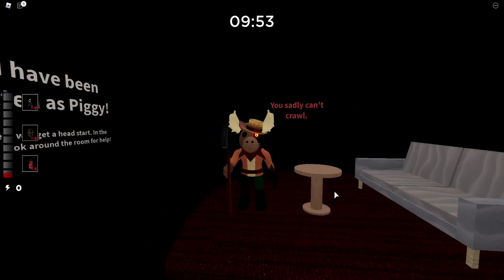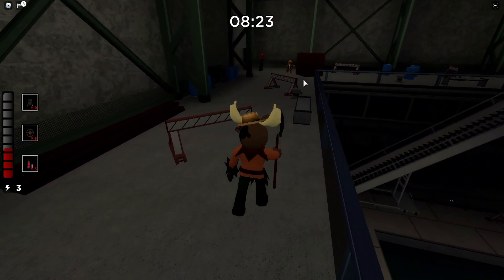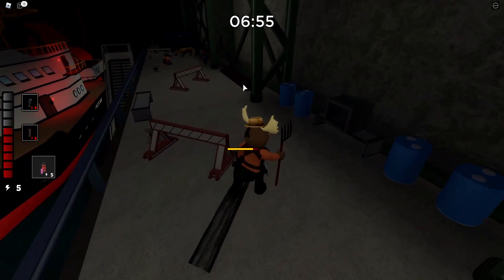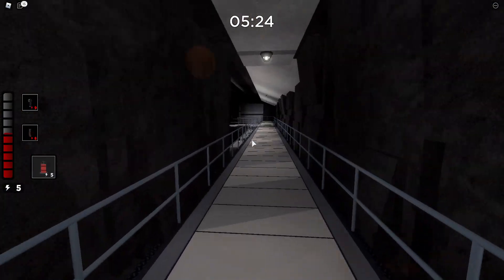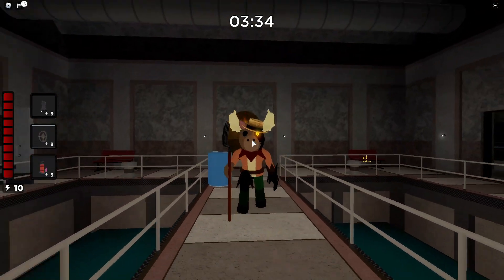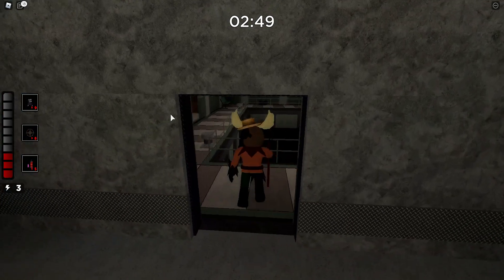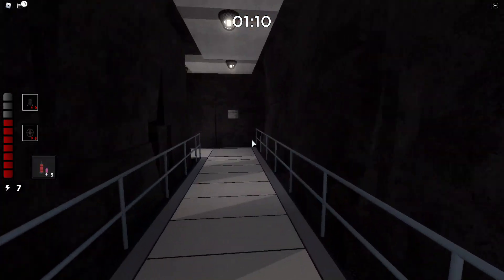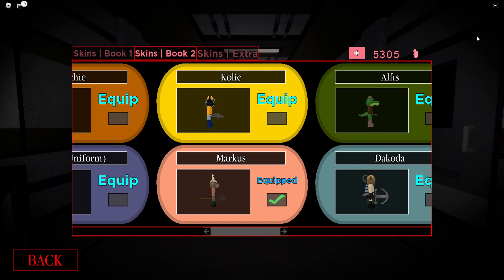Playing as Markus in Piggy: Book 2!